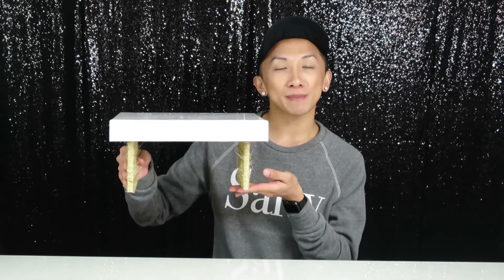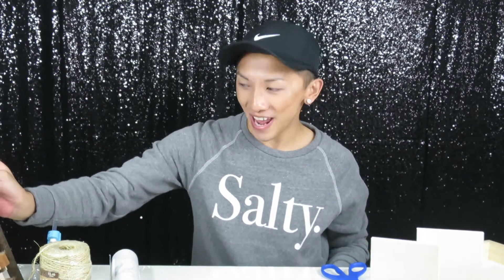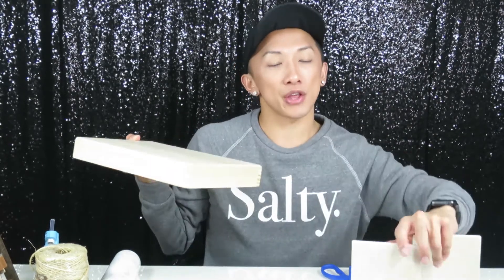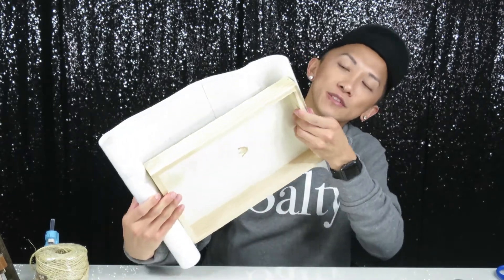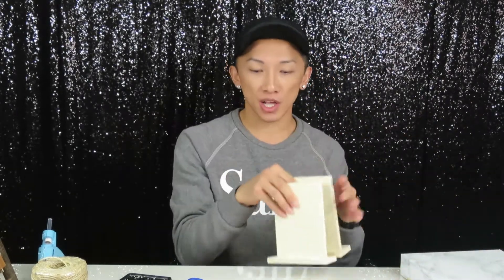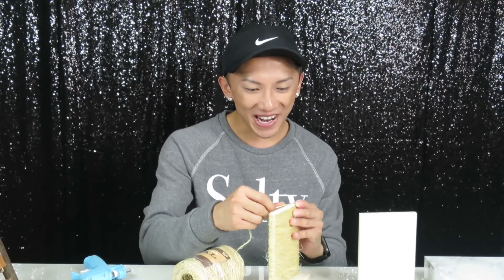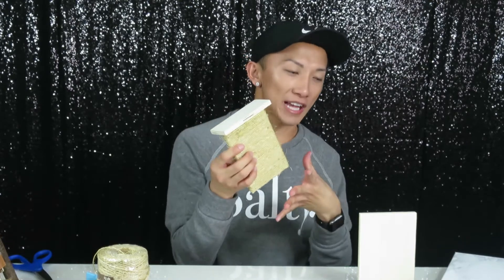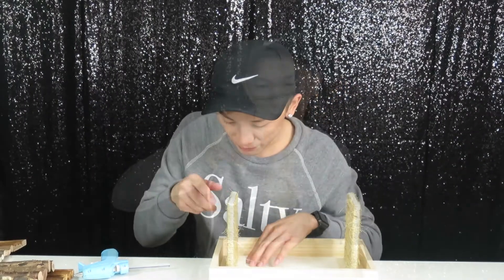DIY Hamster Platform!!!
Hello Everyone Here Is This Week Mango Monday Video, Hope You All Enjoy!